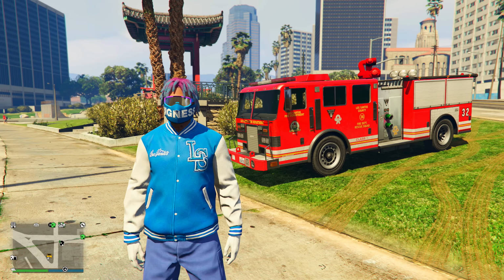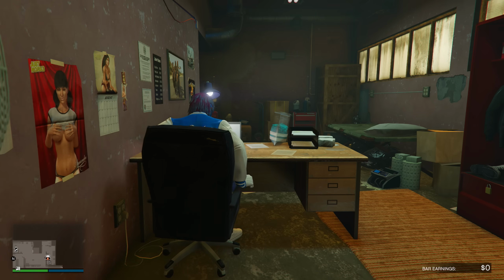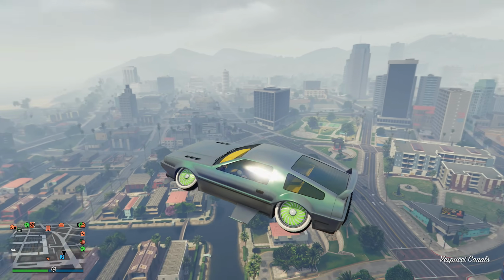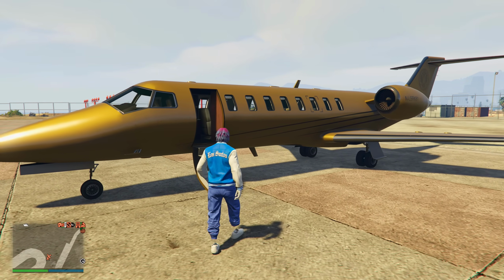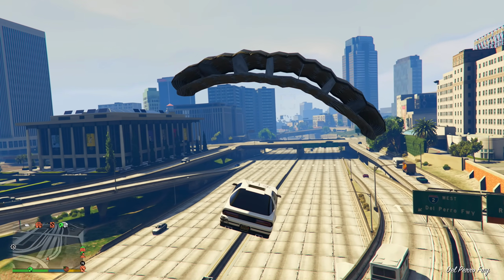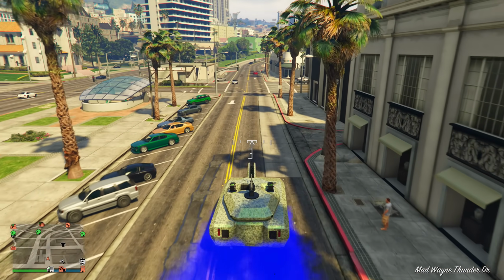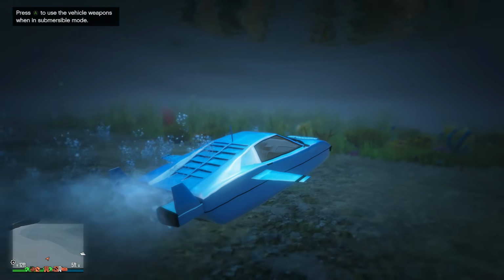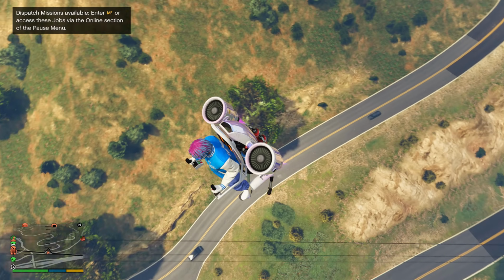TOP 10 THINGS YOU SHOULD NEVER BUY IN GTA ONLINE! (2022)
In This Video I Show The TOP 10 Things You Should NEVER BUY In GTA 5 Online!

•My Xbox Gamertag: aT IM FRESH
•My PSN Gamertag: aTIMFRESH